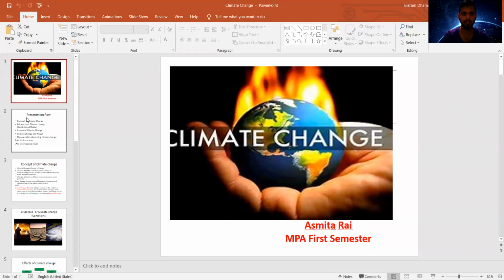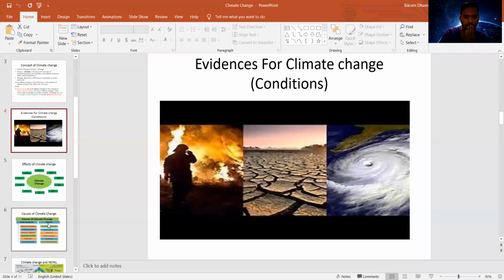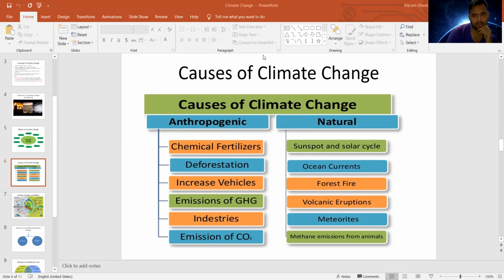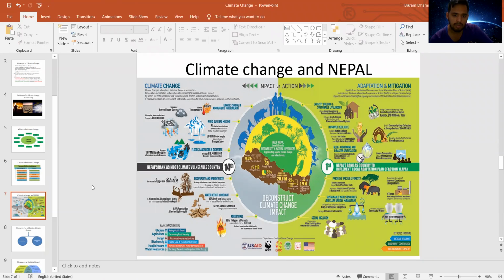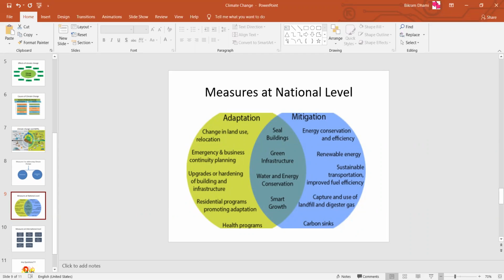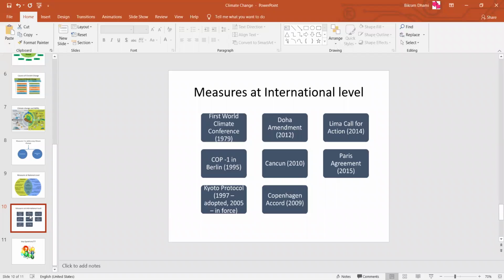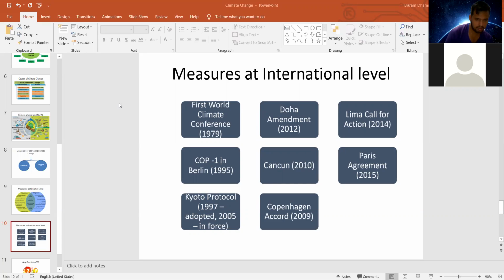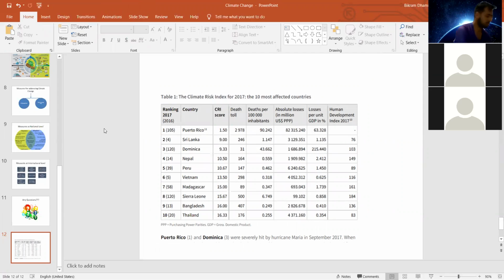Climate Change_ASMITA RAI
This channel is for learning better ways of presenting things. The major video topic will be related to the Public Administration and group discussions for cracking competitive examinations.